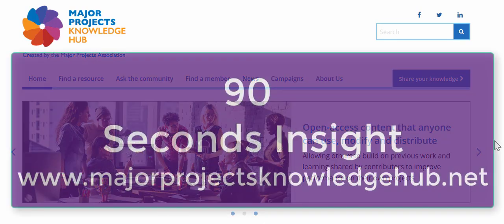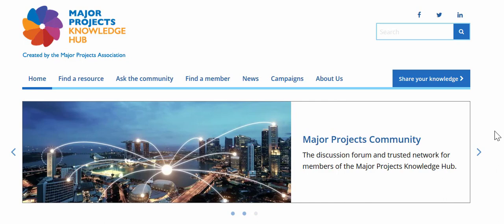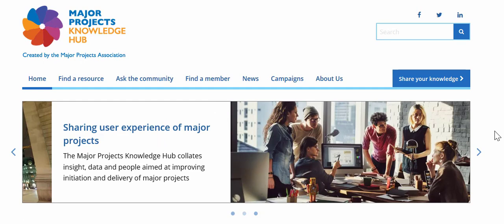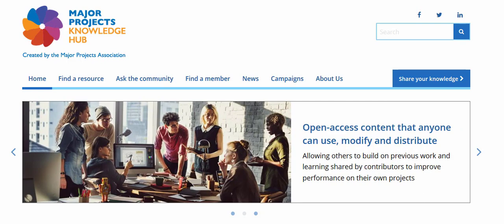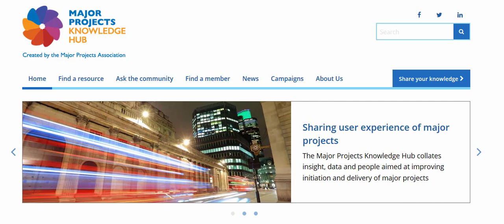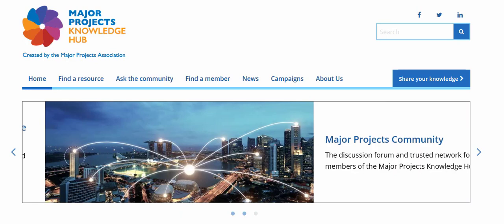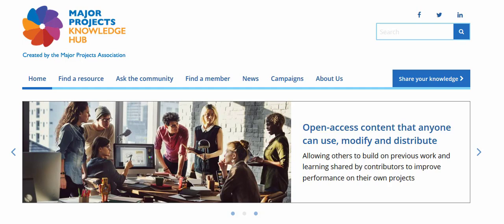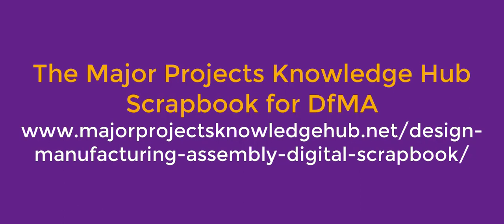Richard McWilliams of Turner and Townsend on the potential for DfMA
How Design for Manufacturing and Assembly creates an opportunity for a new market in construction, rather than simply an improvement of the existing one. DfMA offers the potential for service innovation; packaging the problem along with the solution, against a guarantee of performance.